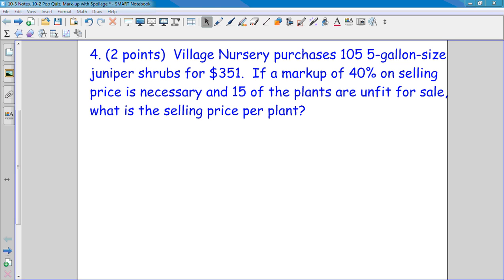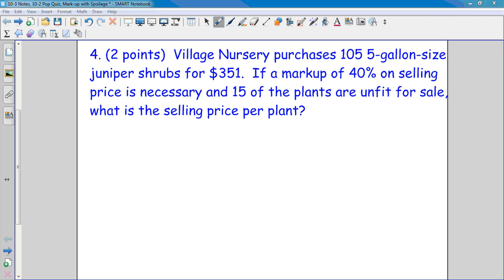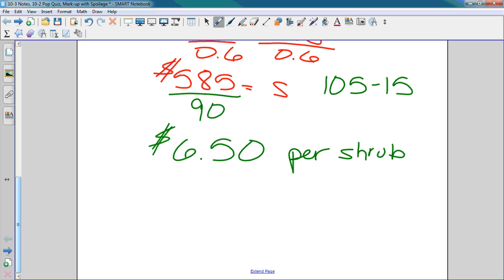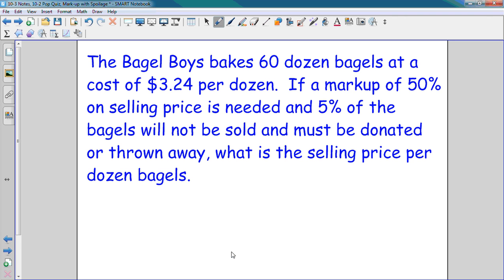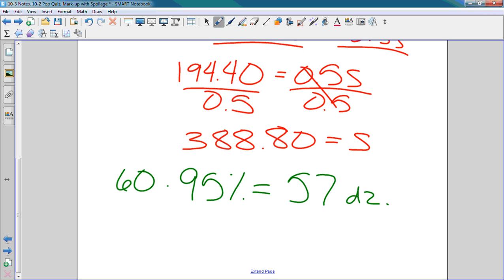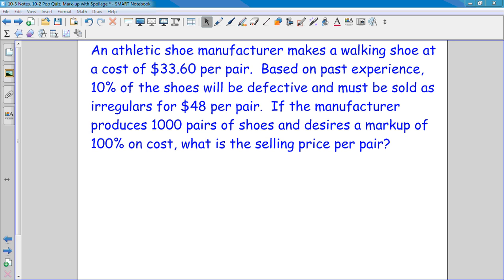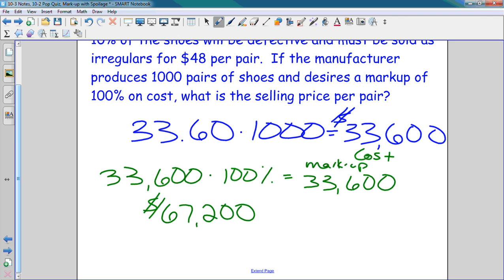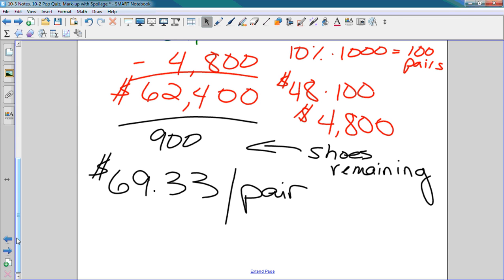10-3 Video, Markup with Spoilage